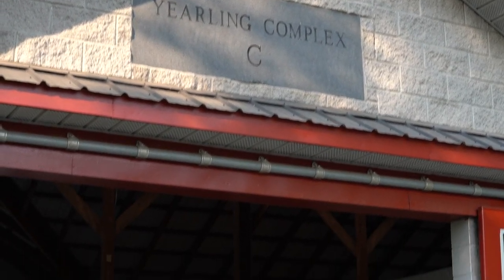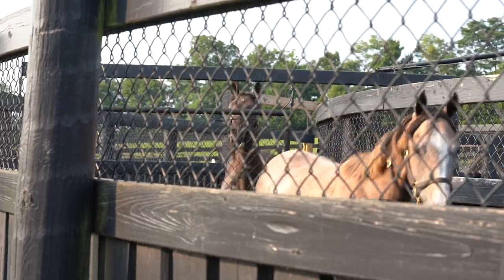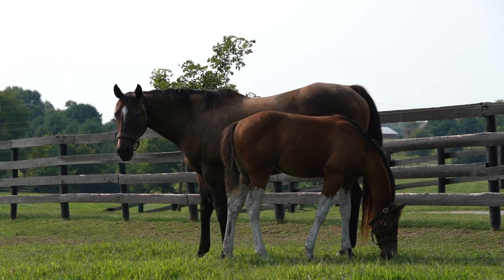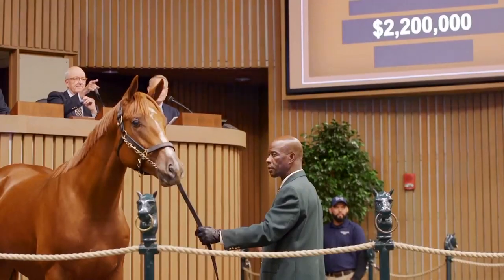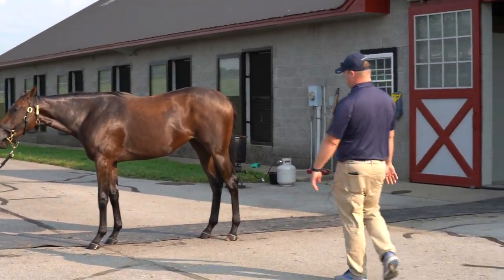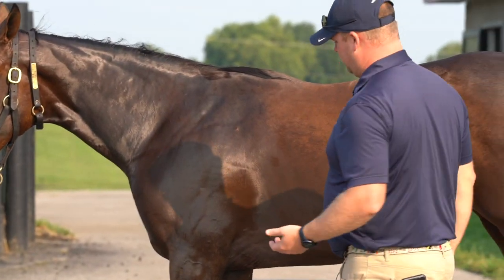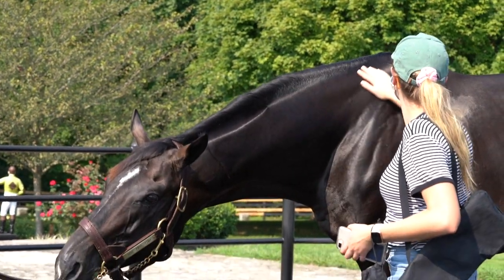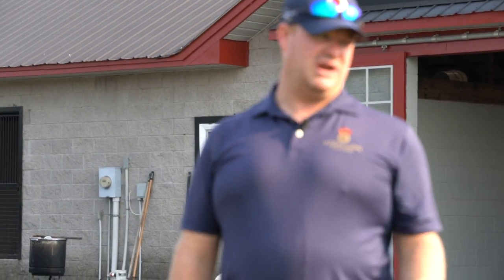Behind the Scenes Yearling Prep at Taylor Made Farm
Enjoy a behind-the-scenes look at premier thoroughbred operation, Taylor Made, with Medallion Racing's Racing Manager Phillip Shelton. Shelton takes us through the process of prepping yearlings for sales and what is physically desirable in a yearling's conformation.

Taylor Made is a world leader in thoroughbred sales, marketing, and horse care. Taylor Made consistently ranks as one of the perennial leader in gross sales and graded stakes winners sold worldwide. Taylor Made graduates include the likes of Triple Crown champion American Pharoah, Hall of Fame mare Ashado, and European Horse of the Year Roaring Lion amongst many other top class champions.